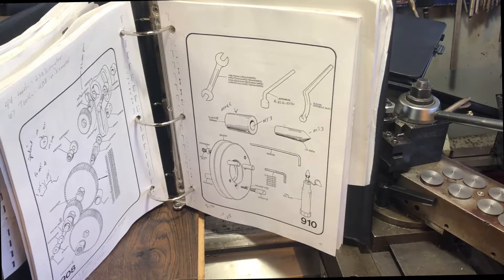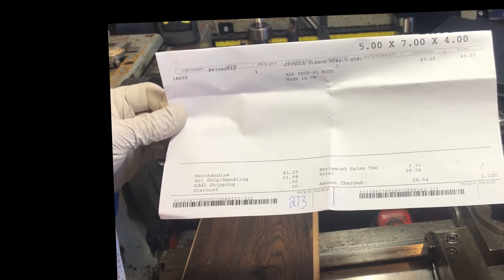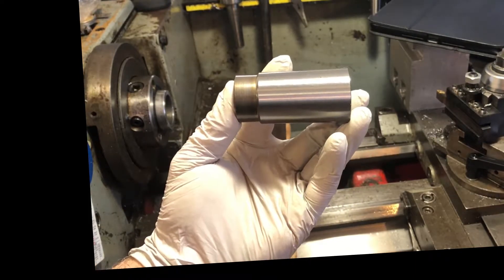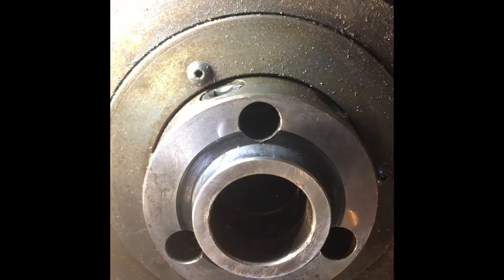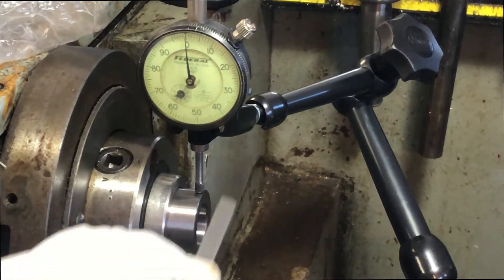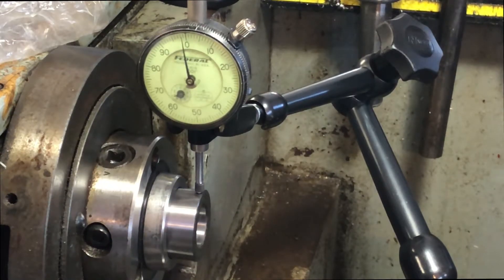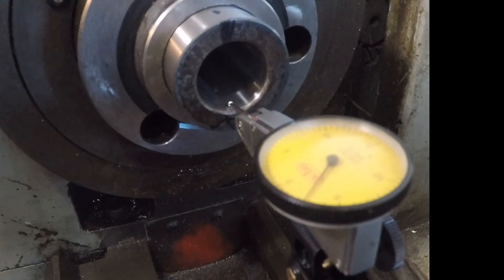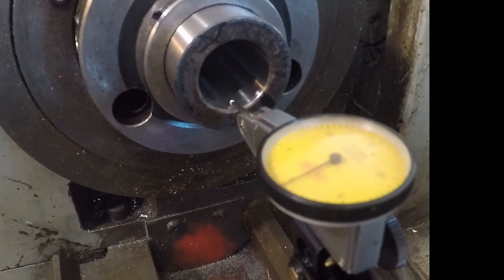Final Grizzly MT 4.5 to MT3 Spindle Adapter - Clausing 11 / Harrison M250. Does it Fit?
This time we check the MT 4.5 to MT3 adapter from Grizzly. This adapter is required for the spindle. Since my lathe did not have one, I ordered what I could find. Let's find out if it fits, and what you can maybe expect.

The testing I did here was without using a drawbar to the MT3 (tool of your choice). That may impact the results shown, but I doubt it will by much. Some spindle wear is present on my spindle, but did not seem to explain all of the results shown

Grizzly Order # P97302912 Spindle Sleeve MT#4.5 - MT#3 $43.25 plus shipping at the time of this video.

Part # from Clausing = TC-0015 (unverified fitment) from a phone call inquiry I made myself. $198.34 at the time I called.